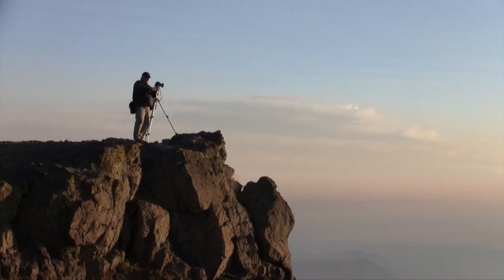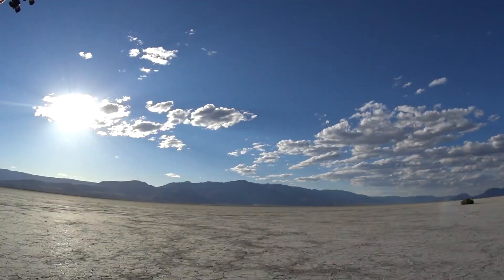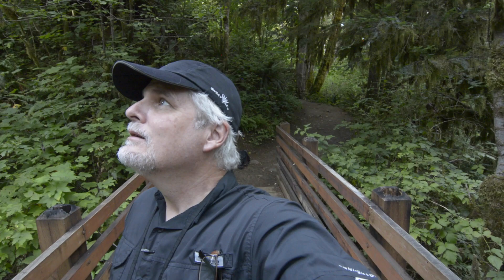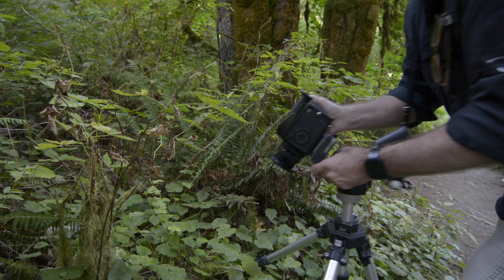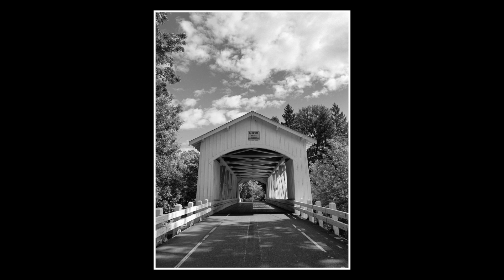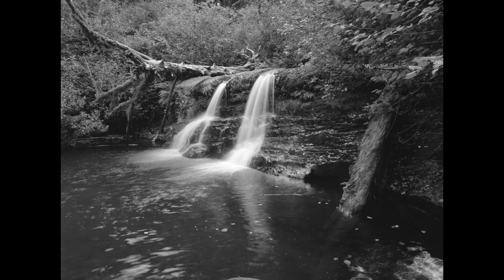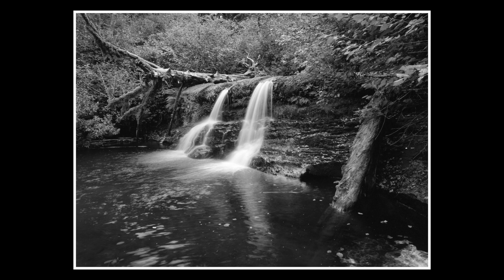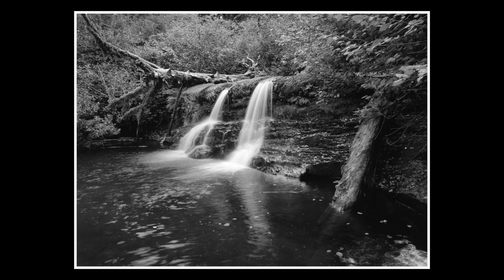Yellow Filter for Black and White Photography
In this vlog, I test out a new yellow filter for black and white film photography on a variety of subjects, to see if it will find a place in my camera bag.

To see more of my black and white landscape and nature photography check my new zine.